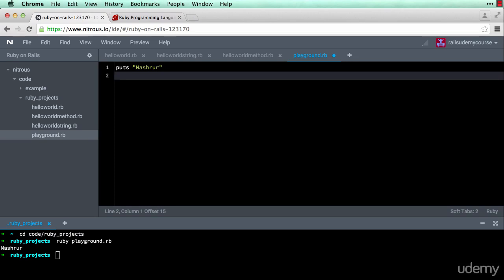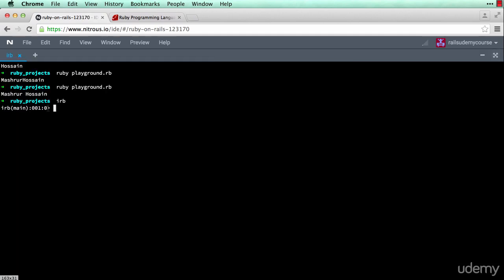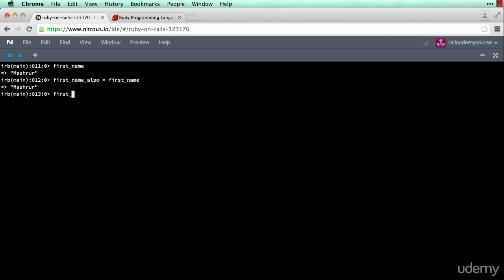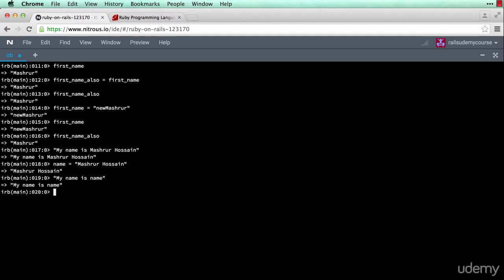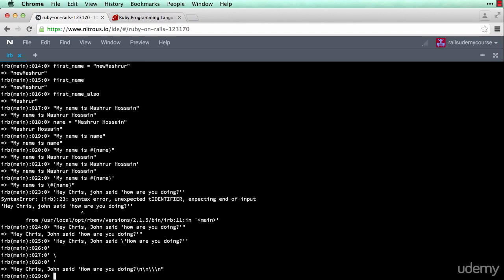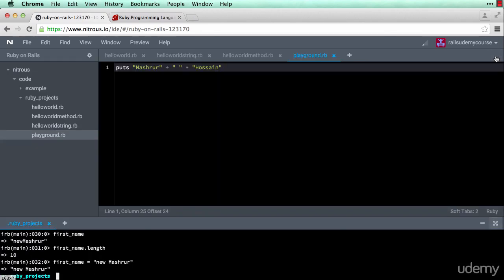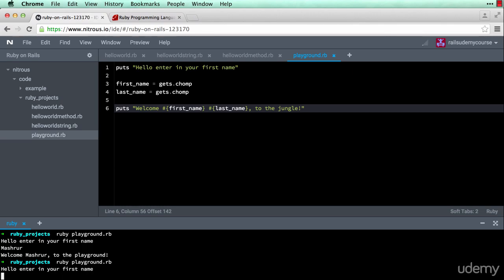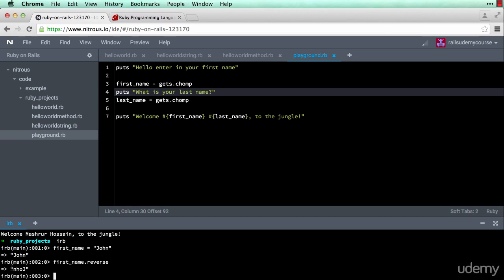018 Working with Strings